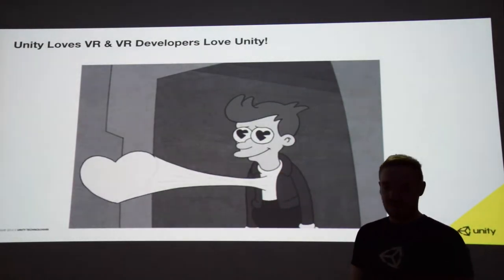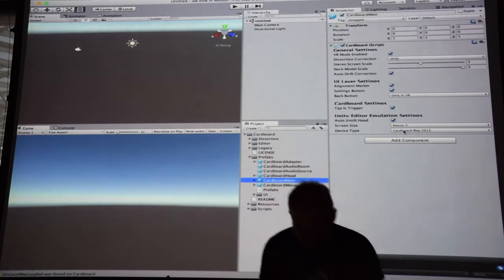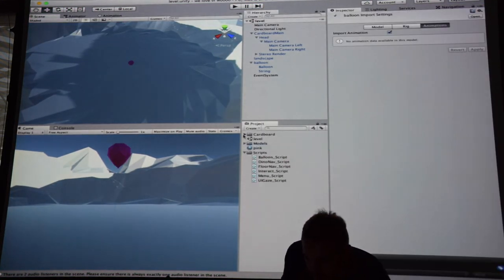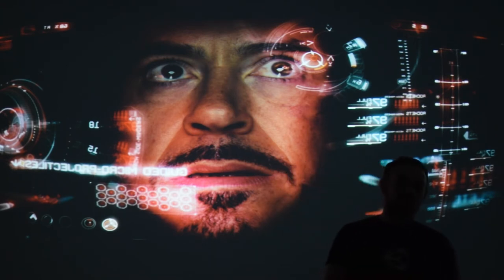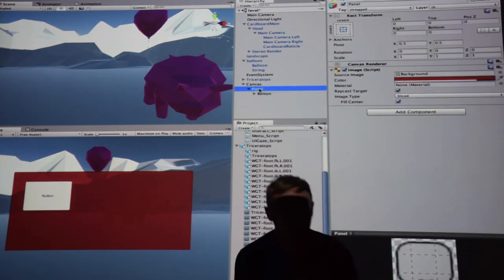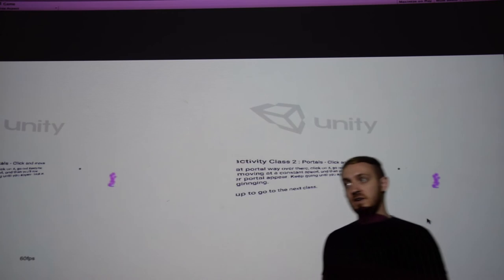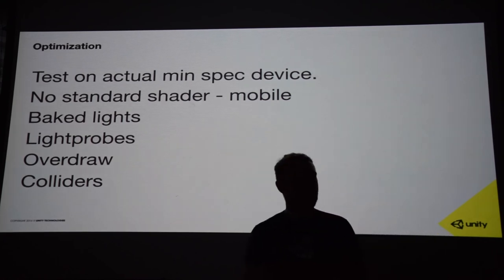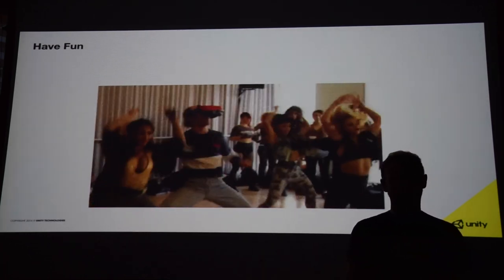Unity User Group Event in Poznań - Building VR games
Josh Naylor, Evangelist, Unity Technologies
It’s the year of VR, learn how to design and build VR games in Unity! Josh will build a VR game using features such as Multi-scene editing, Worldspace Ui and show optimisation tips relevant for VR and mobile development. Adding in some of the Unity services such as Heatmap Analytics and cloud build to help developers along the way.